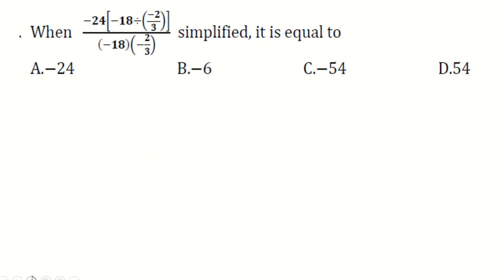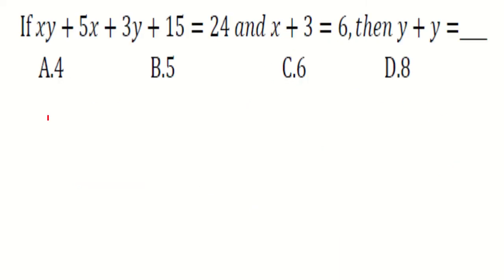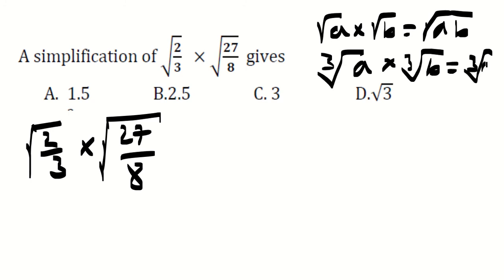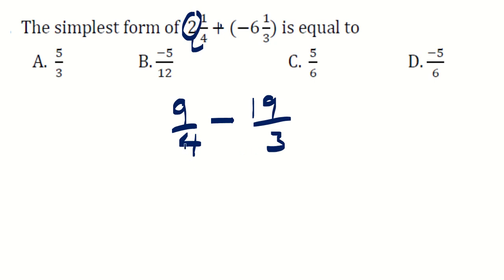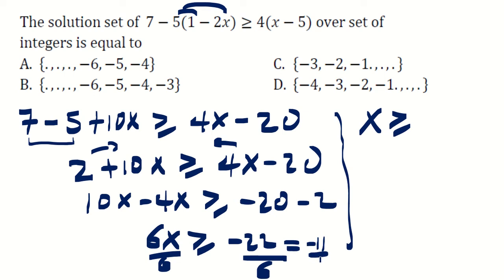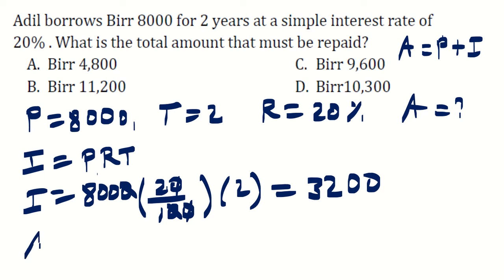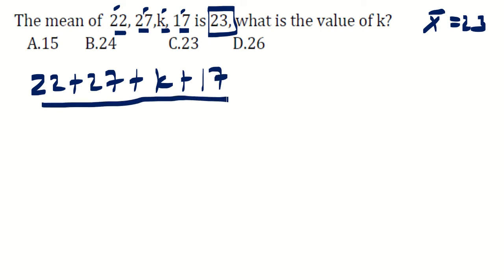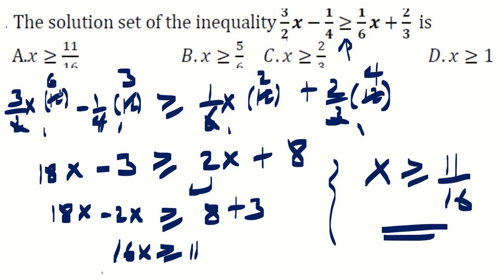Grade 8 Math solved problems of past papers #12